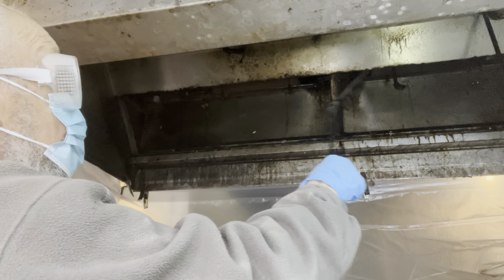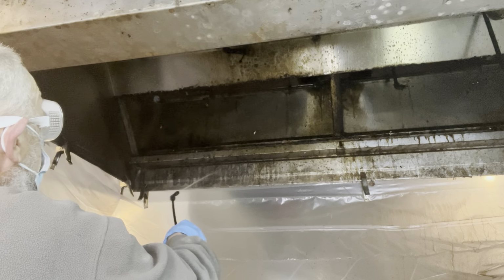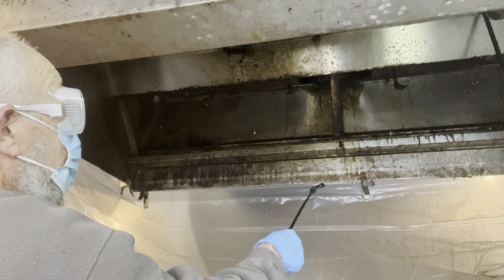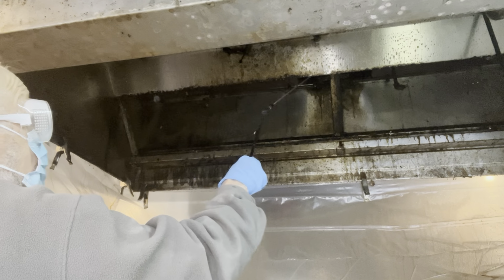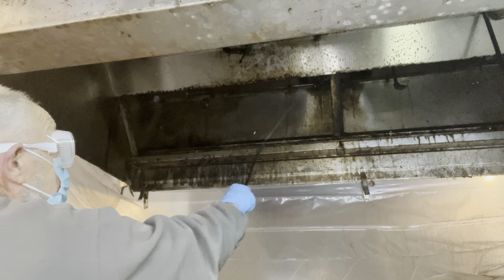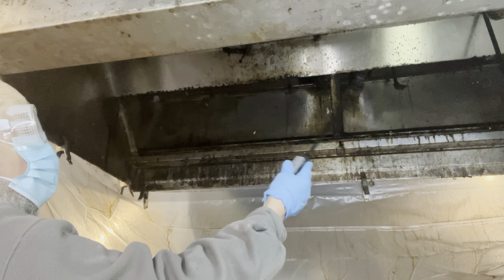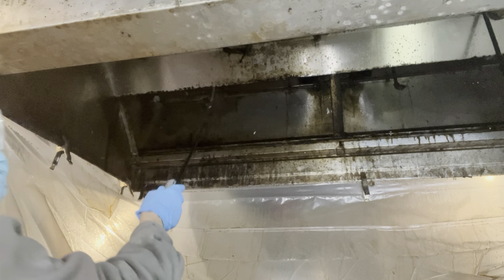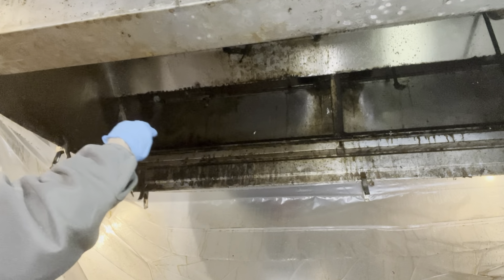Kitchen One Solutions Shop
Instructor Lindsey flushing the hood system at Kitchen One Solutions training facility.